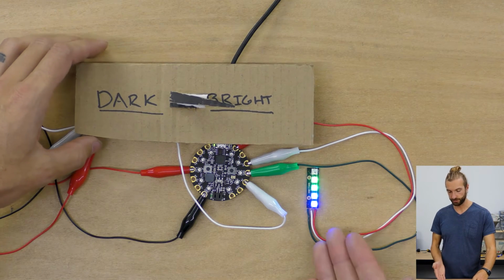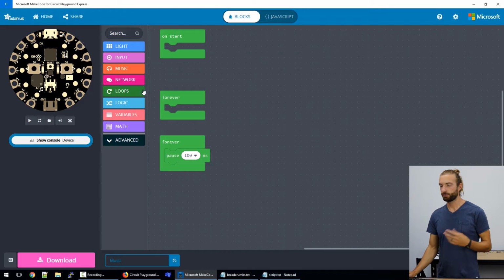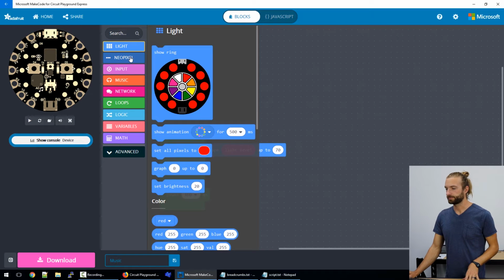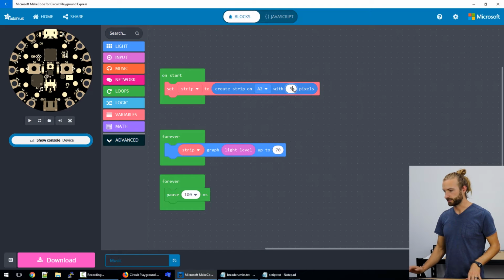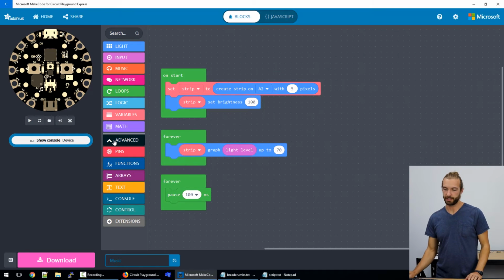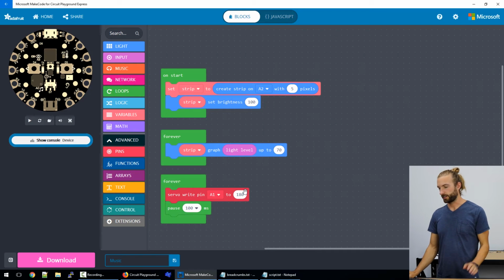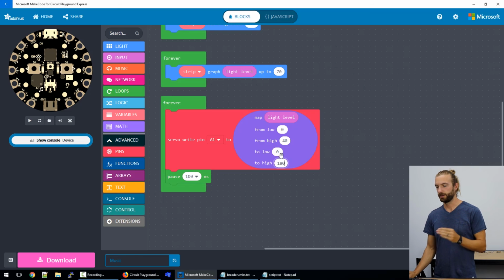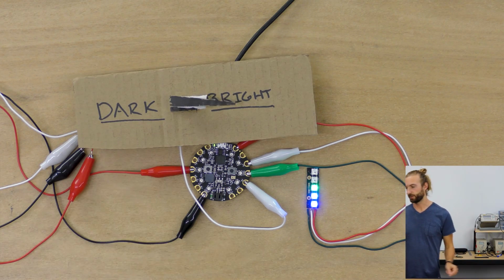Circuit Playground Express Workshop - Chapter 4 - Using External Devices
Is your project growing beyond the scope of your onboard LEDs or sensors? In this section, we will discuss connecting external devices to your Circuit Playground Express. We will focus on connecting an external LED strip, and go over how to read and send data to other external devices.